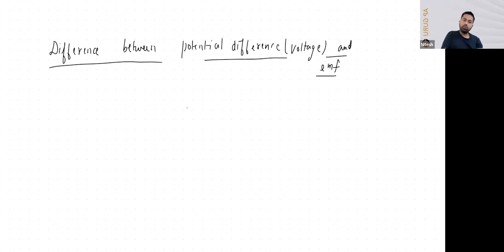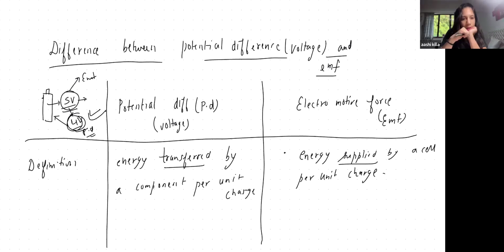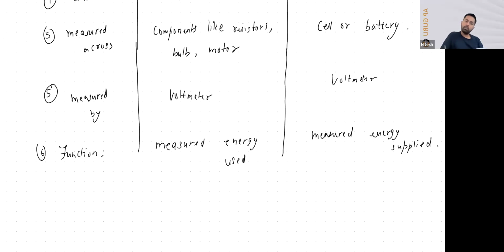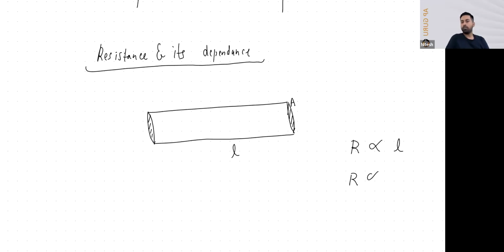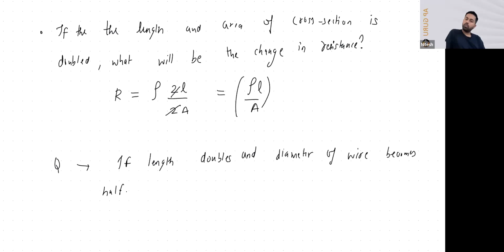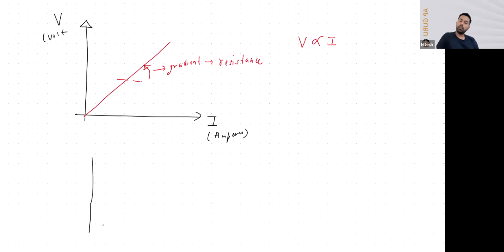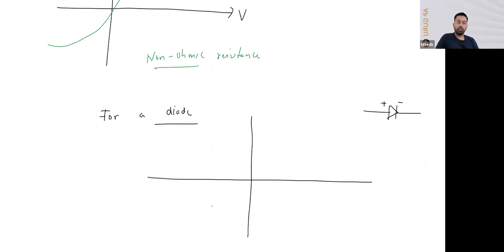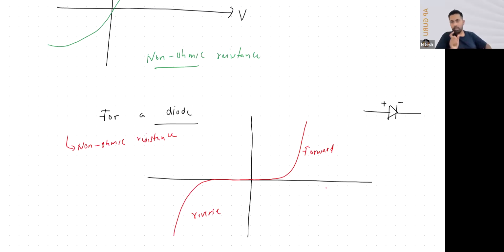Current electricity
Electricity physics